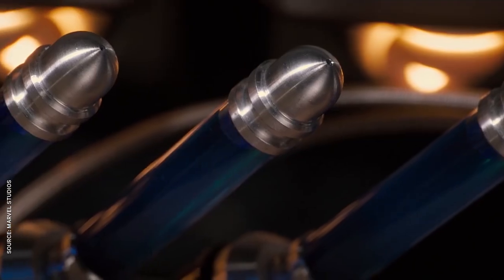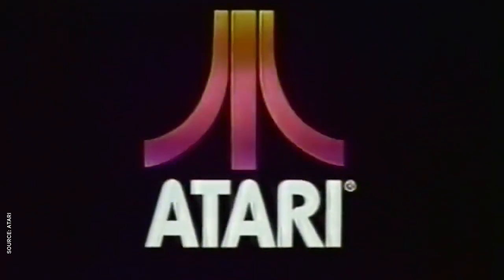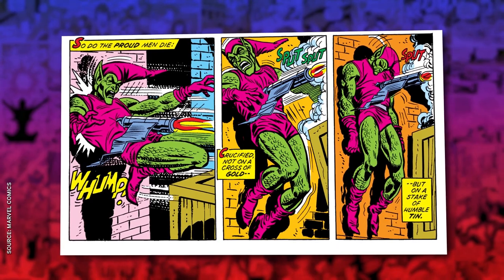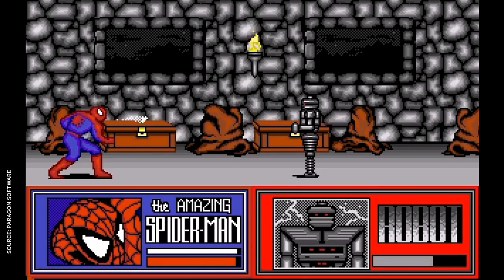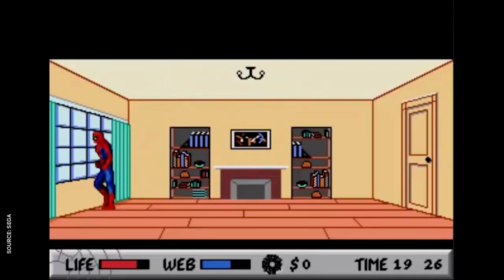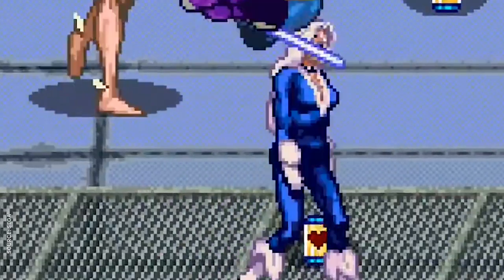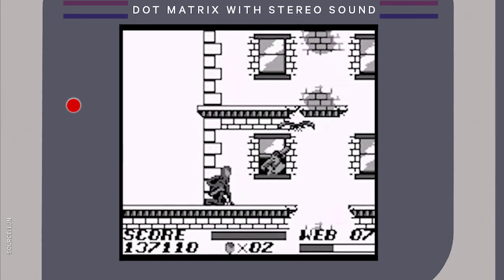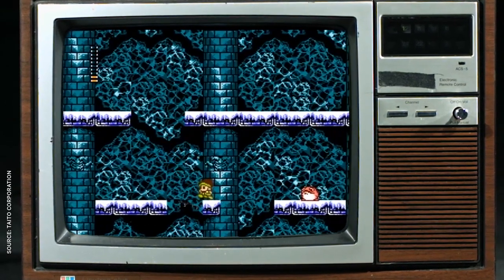The History of Spider-Man Games Part 1: The Eighties | Playing With Powers | NowThis Nerd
With a brand-new Spider-Man game just around the corner, we’re exploring the history of Spider-Man videogames in our new series Playing With Powers!

The Amazing Spider-Man has been a staple of videogames since the eighties, and throughout the evolution of Spider-Man and the history of Spider-Man, he’s starred in dozens of games. All Spider Man games are unique in their own way, but the best Spider Man games bring the charm, personality, and Spider-Man gameplay that replicates the webslinging action of the Marvel Comics superhero.

From the early Atari Spiderman game to the upcoming Spider Man PS4 game by Insomniac Studios, the Spider Man gameplay we’ve come to know and love has gone through countless iterations over the history of Spider-Man games. From the early consoles and PC games to the arcade, Nintendo NES, Game Boy, and SNES, Sega Genesis or Mega Drive, and beyond, the evolution of Spider-Man games is a complex journey throughout gaming history, and each new Spiderman game brings something completely new to the table.